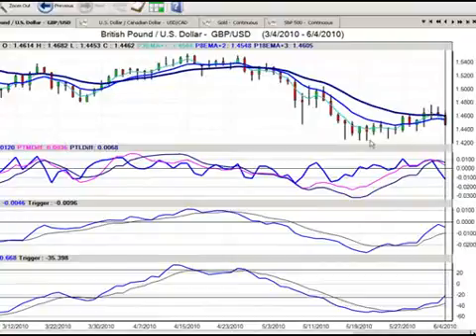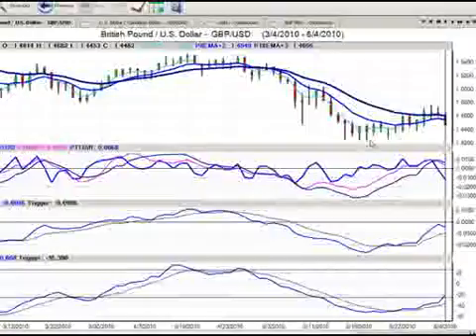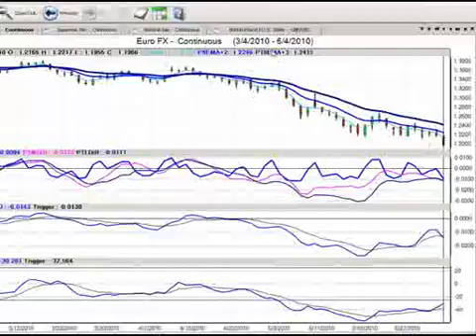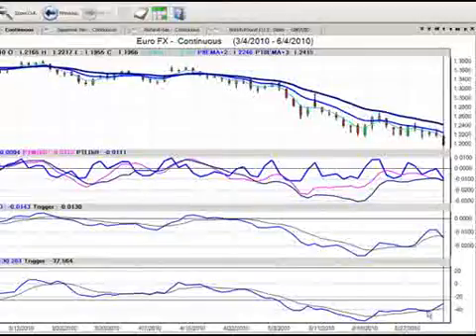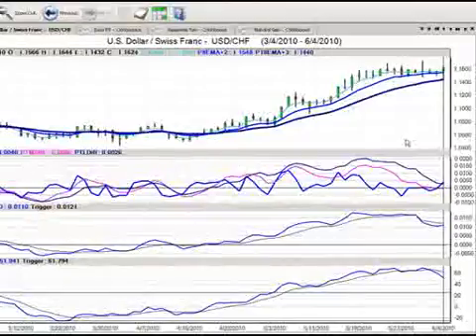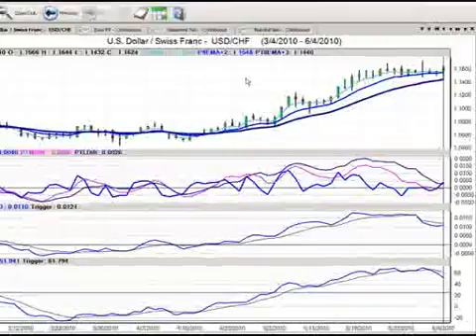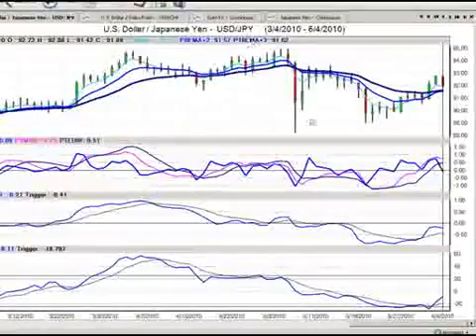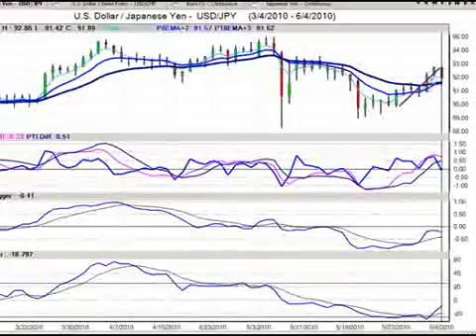Part 3/4: Forex Weekly Outlook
A complete look at the week ahead including a review of the main commodity equity and curreny futures that will effect trading.